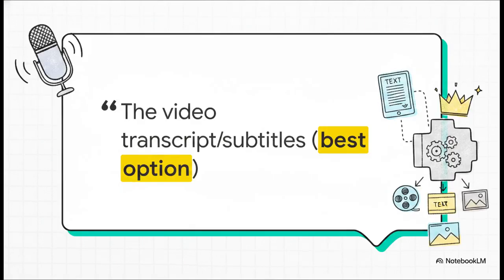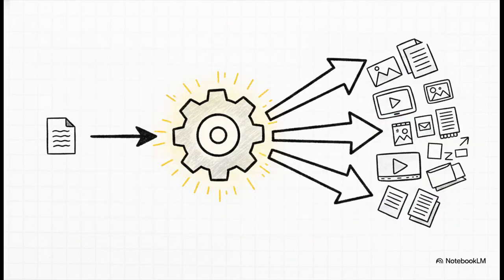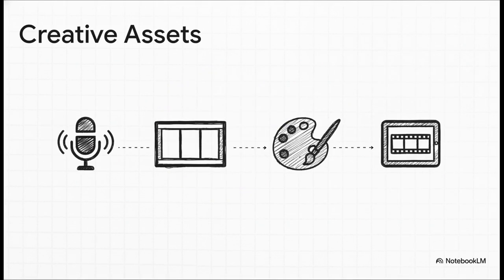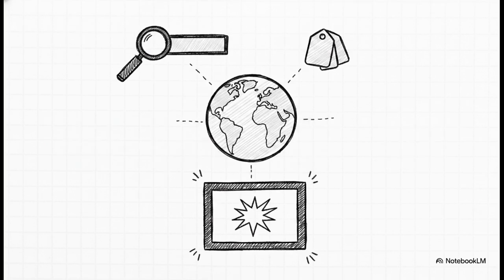💰 **Understand Business Finance as a Beginner | Easy Finance Course in English**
Want to understand business finance but don't know where to start? This beginner-friendly video explains the fundamentals of business finance in simple English. Learn about revenue, expenses, profit, cash flow, assets, liabilities, budgeting, and financial statements with easy examples.

Whether you're a student, entrepreneur, freelancer, or someone interested in finance, this channel will help you build a strong foundation in business and money management.

📚 In this video, you'll learn:
✅ What is Business Finance?
✅ Revenue vs Expenses
✅ Profit and Cash Flow Explained
✅ Assets and Liabilities
✅ Balance Sheet Basics
✅ Income Statement Fundamentals
✅ Budgeting and Financial Planning
✅ Financial Tips for Beginners

business finance for beginners
understand business finance
finance basics in english
business finance explained
finance course for beginners
accounting basics
financial statements explained
cash flow explained
profit and loss statement
balance sheet basics
money management
small business finance
financial literacy
entrepreneurship basics
learn finance online
finance education
income statement explained
budgeting for beginners
business accounting basics
finance academy official